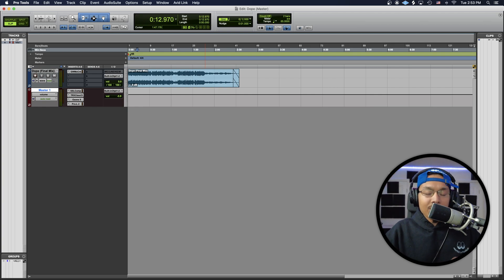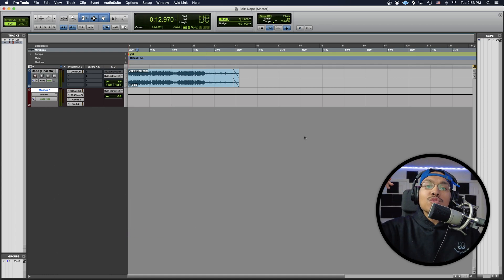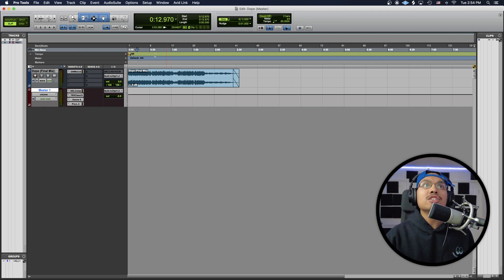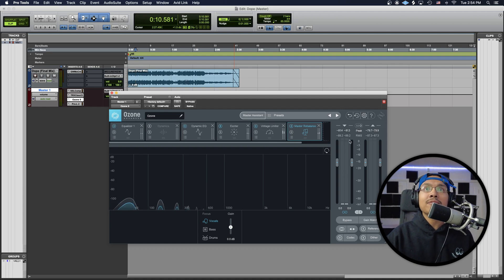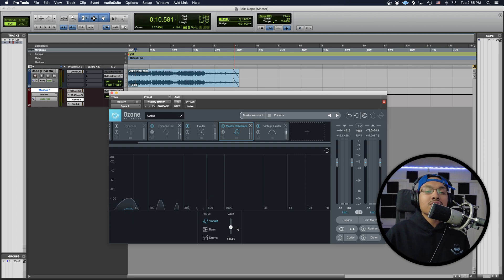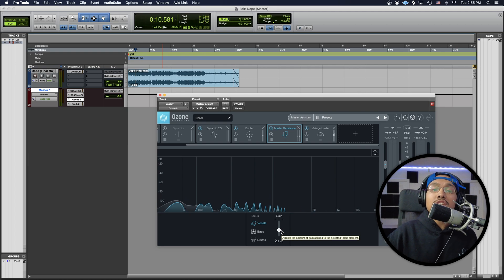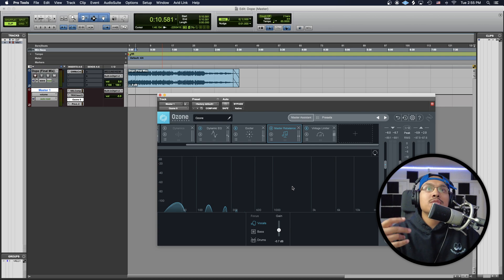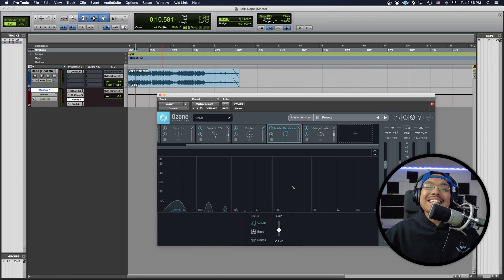Raise or Lower your Vocals with NO Vocal Stems!! @iZotopeOfficial (Fast and Simple)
In this Tutorial Kombat shows how to raise or lower your vocals with no vocal stems.  Kombat shows how to use Ozone 9 to adjust the volume of the vocals when all you have is the mastered or mixed track.